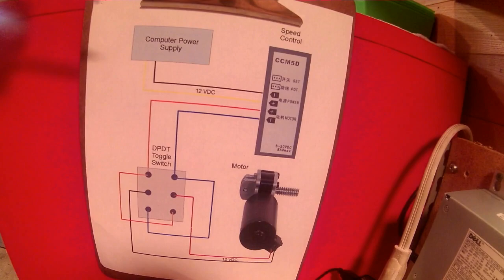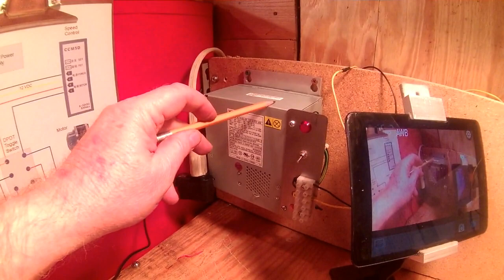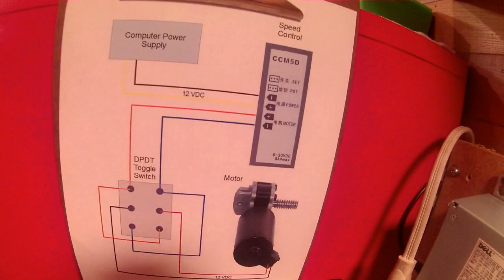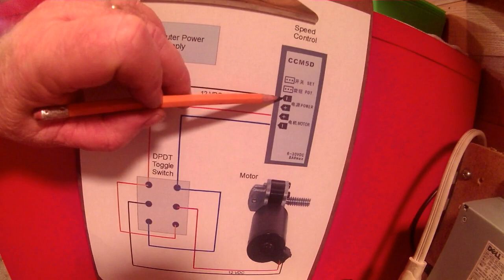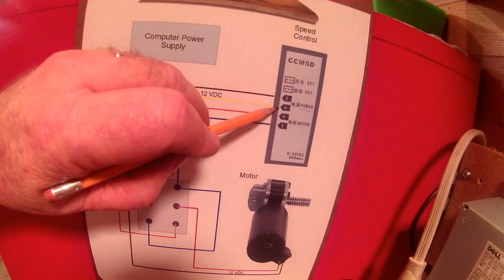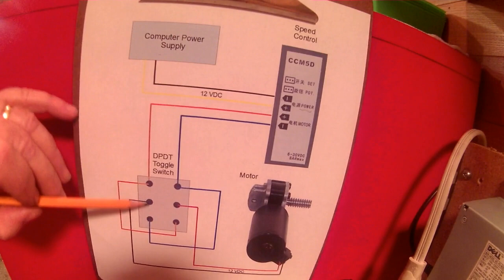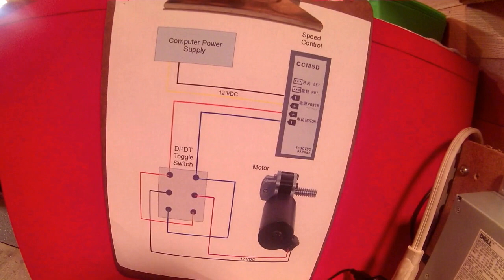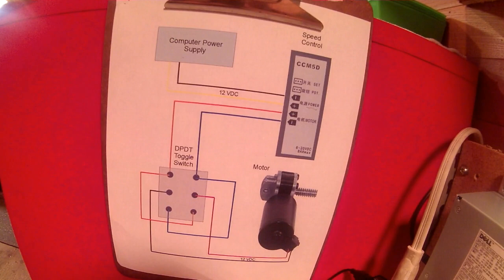12 VDC Motor Speed Control & Reversing Switch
This video demonstrates the wiring necessary to attach a 12 VDC power supply to a 12 VDC motor via a speed control and reversing switch.